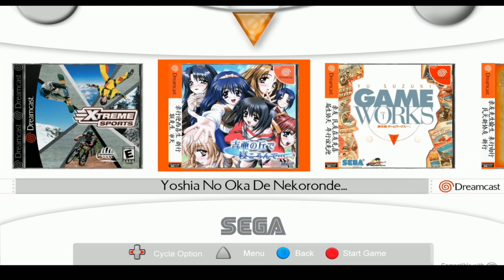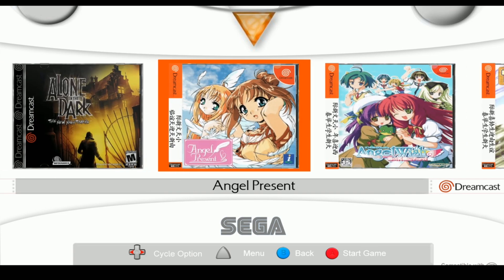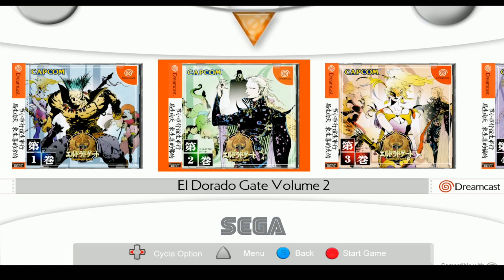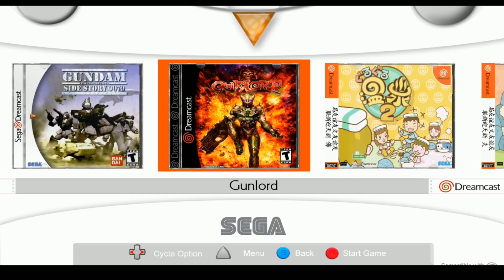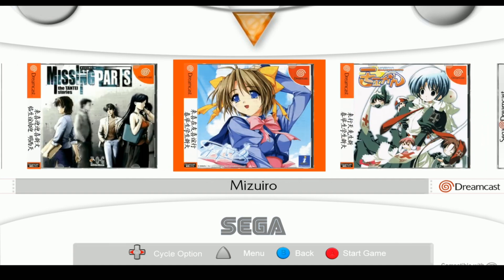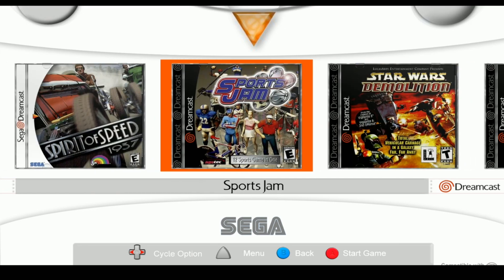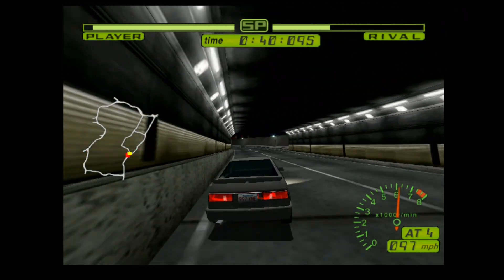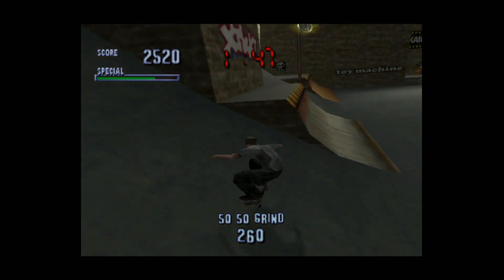Huge Sega Dreamcast Collection For Your Raspberry Pi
Raspberry Pi 4 Retropie Sega Dreamcast Only image that is custom made and has over 600 games!

What you need:
512gb sd card
Raspberry pi 4
SN30 Pro Controller

Name of Build: [512gb]-Dreamcast.Mini.Pi4-RetroPython
on arcadepunks

512gb micro sd
400gb micro sd
256gb micro sd
128gb micro sd
64gb micro sd
32gb micro sd